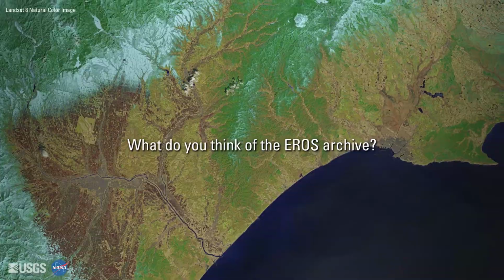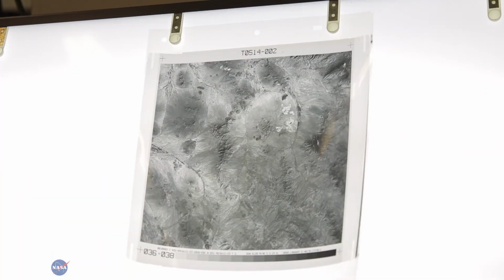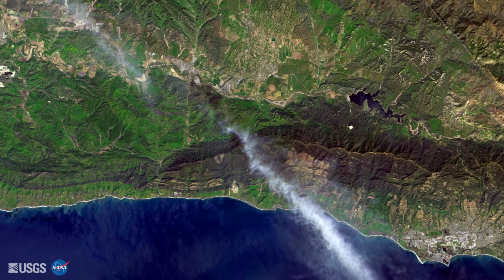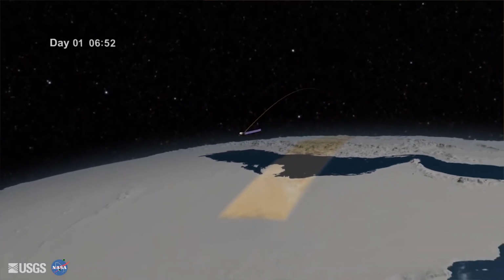Landsat in Action - Advocating for Landsat with Kass Green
Kass Green talks about the role Landsat plays to help create high resolution maps, the benefits of the archive at EROS and the value of Landsat imagery to agencies throughout the government.

Stay up-to-date on USGS topics and news on Twitter, Instagram, Facebook and more

DYK? The USGS.gov site is completely mobile! Ditch the desktop and browse the latest earth science on your mobile device.